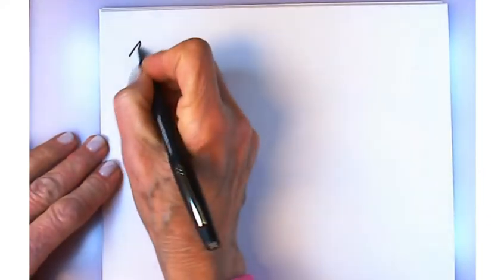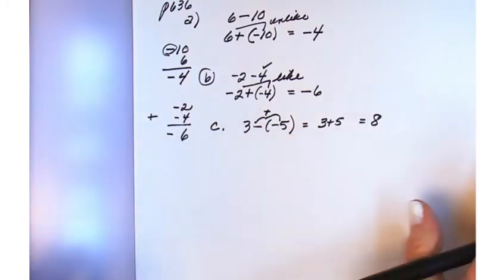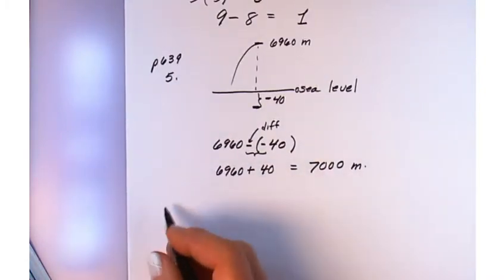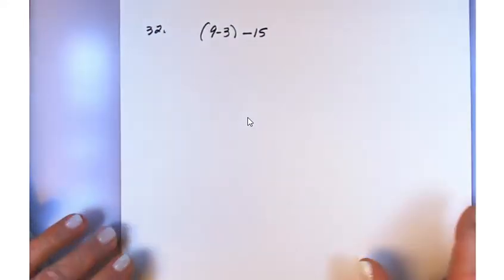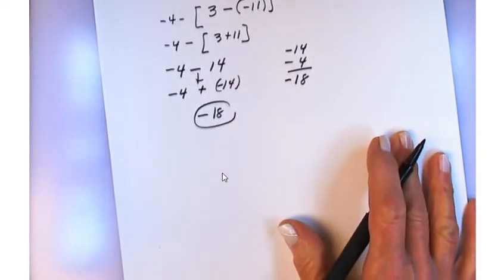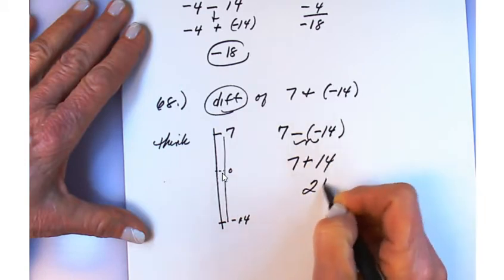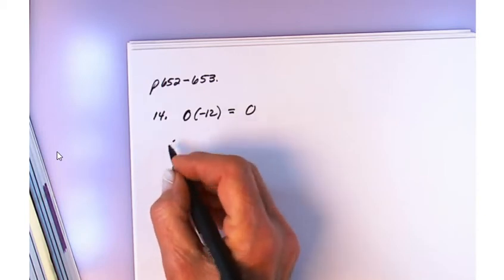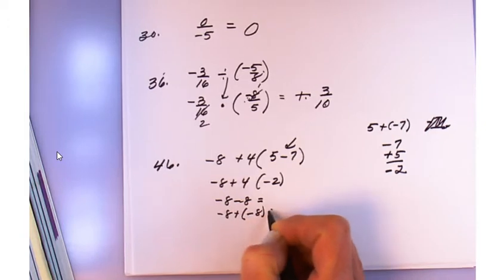1050 4 1 20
9.4,9.5,9.6,9.7
add, mult., divide real numbers
simplify expressions